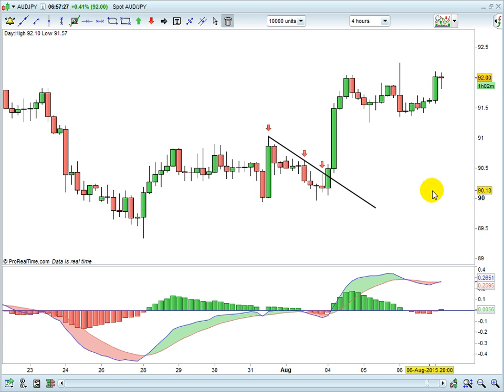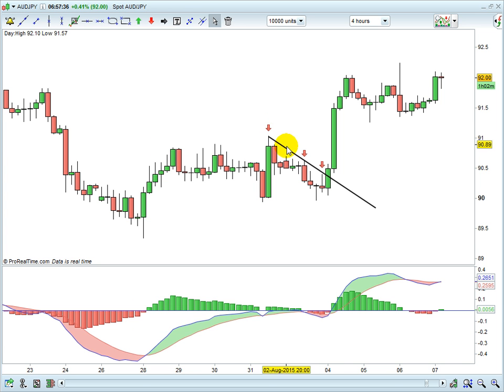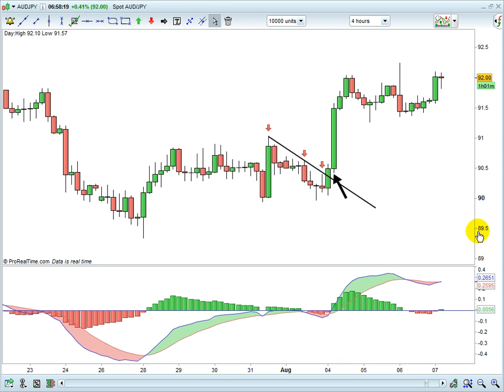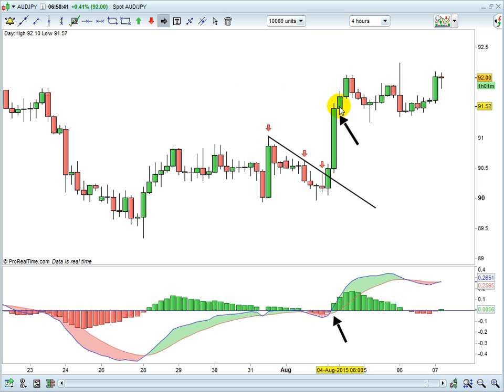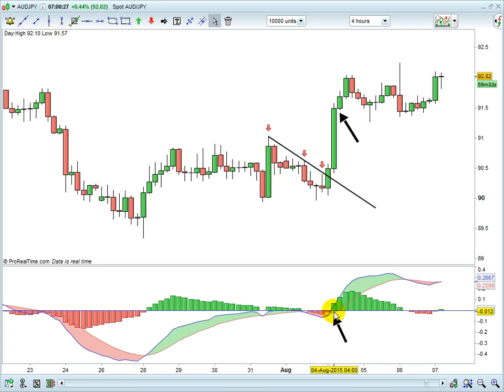2 5 Chart Example